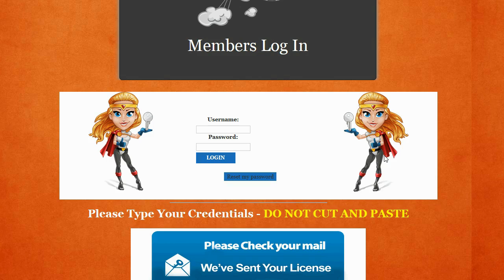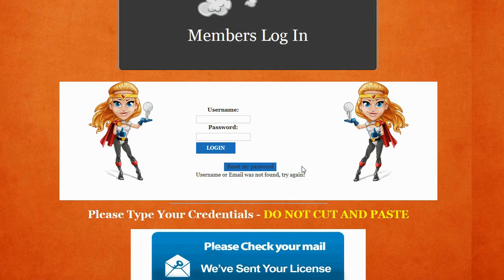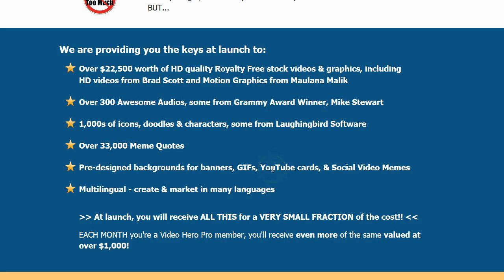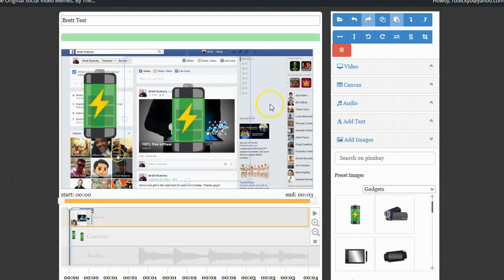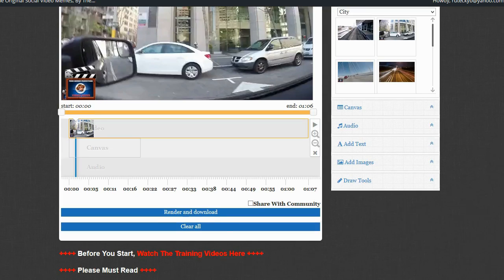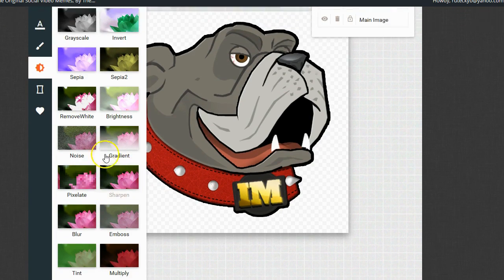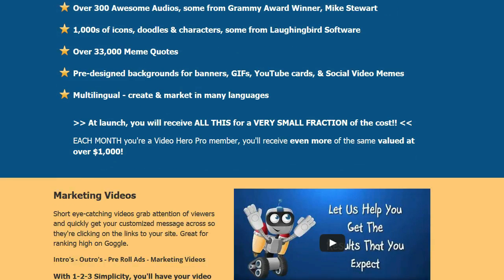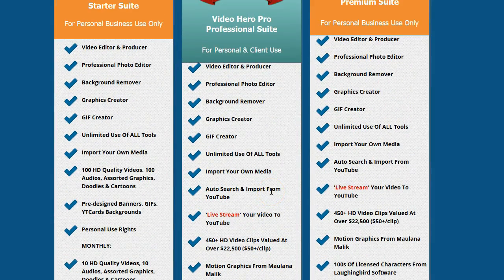Viideo Hero Review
Brett Rutecky does a review of the new Video Hero PRO software